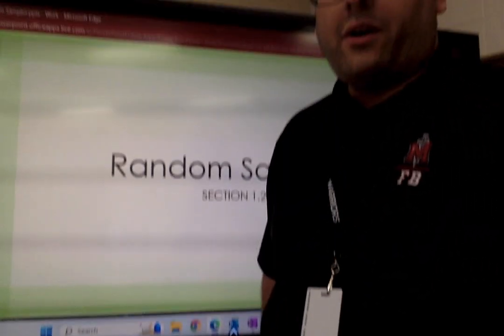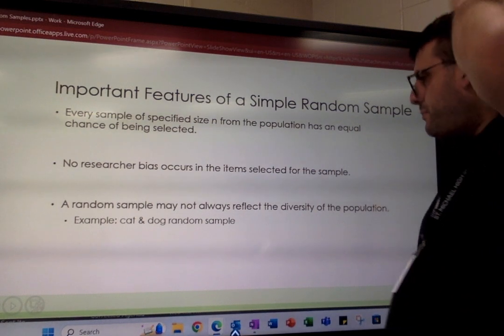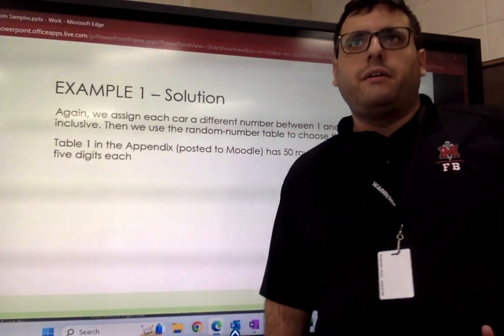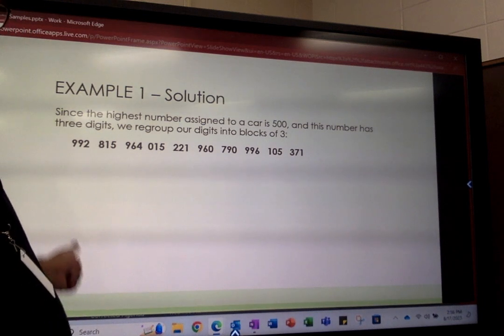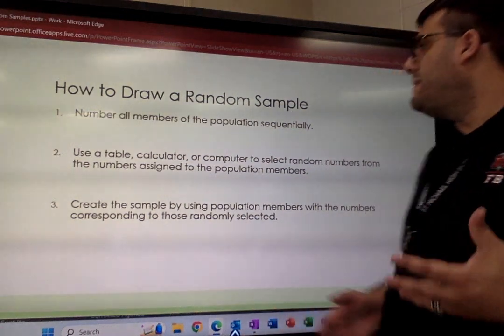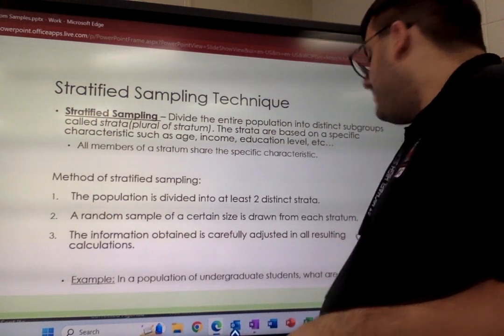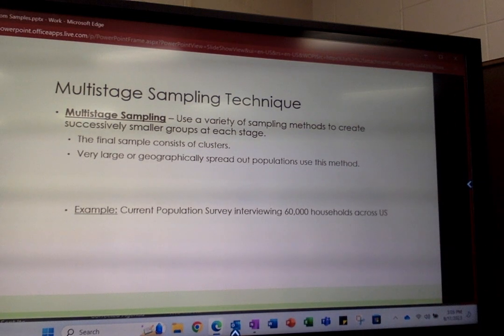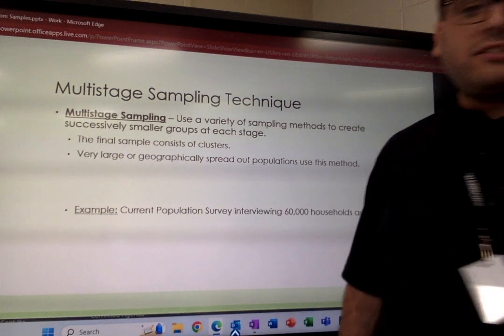ProbStats Section 1.2 Lecture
ProbStats Lecture on Section 1.2